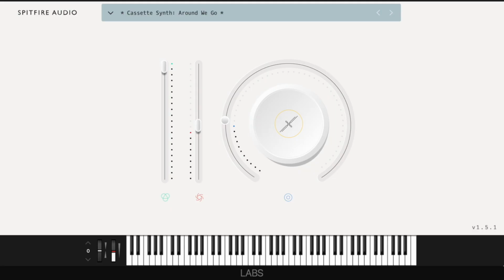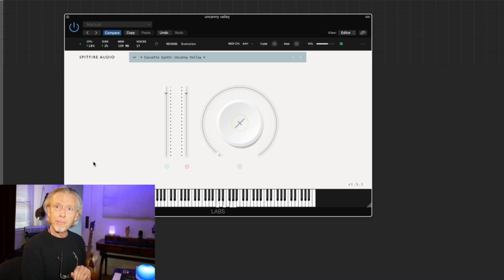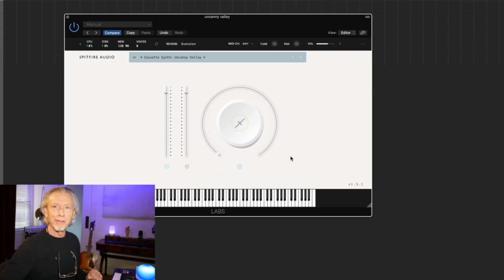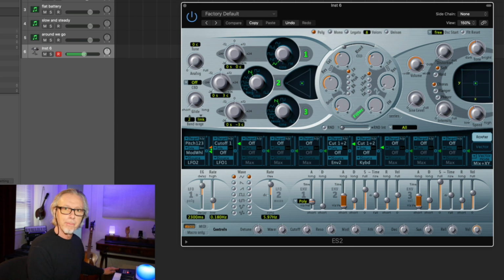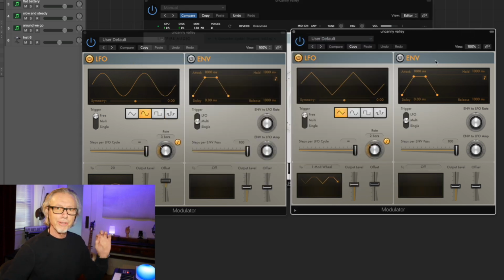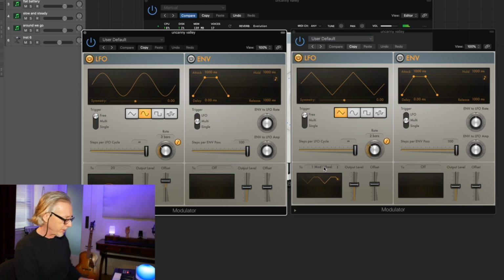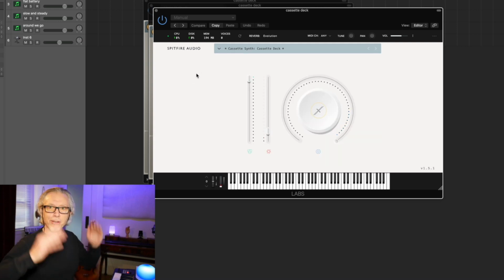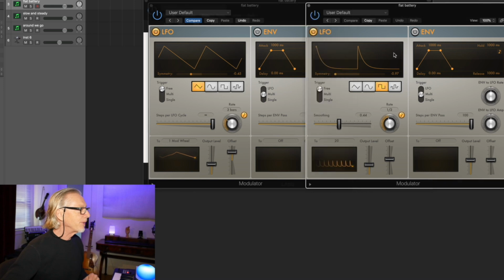LOGIC's Modulators add LFO fx to Spitfire's LABs instruments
LABs free instruments are amazing, but lacking in built in controls. Logic's MIDI Modulator fx can generate LFO and envelope controls for more expression and detail.
00:00 intro
01:04 cassette synth "aperture" control
02:40 LFO control review
03:47 Logic's Modulators midi fx
05:21 what's it sound like?
06:30 a few more patches
09:00 poly chordal modal saturation
09:56 conclusions